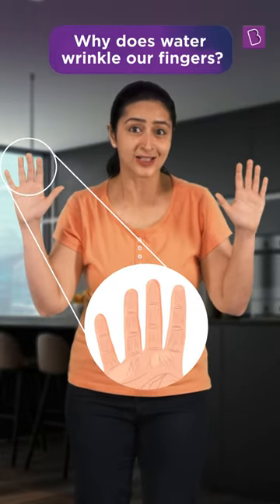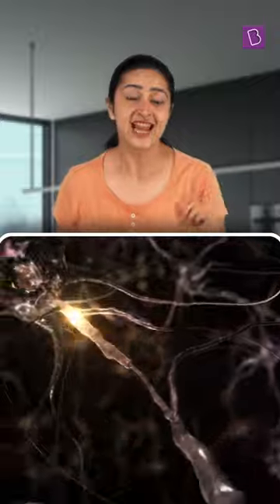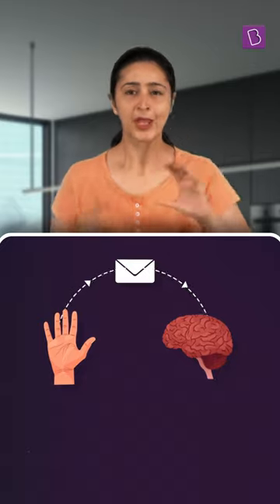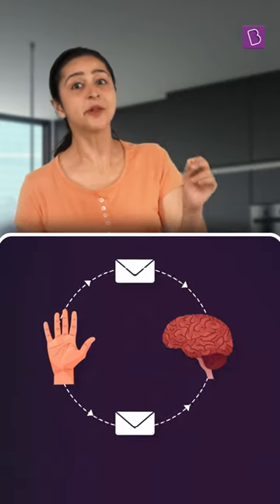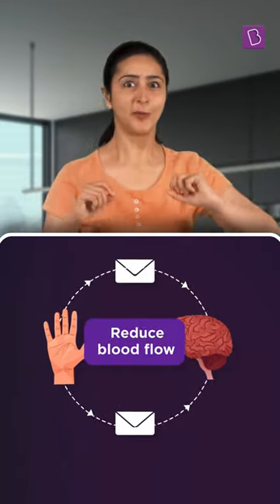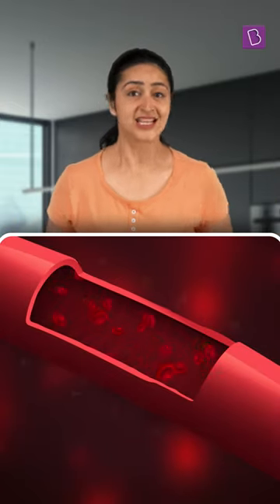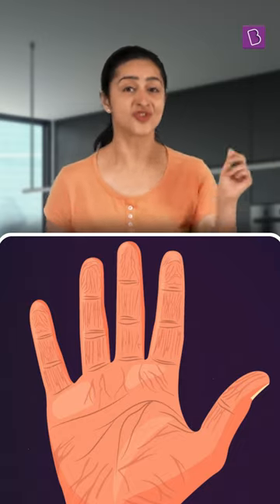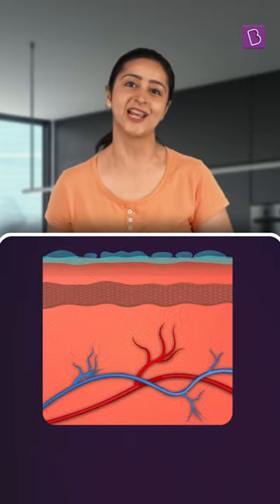Why Does Water Wrinkle Our Fingers? | BYJU'S NWK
We're sure you've noticed your fingers turning wrinkly and pruney after being soaked for a really long time! But have you ever wondered why this even happens?

Watch this NWK shorts episode to not only understand why our fingers turn into raisins but also to know the evolutionary benefit of this bodily reaction!